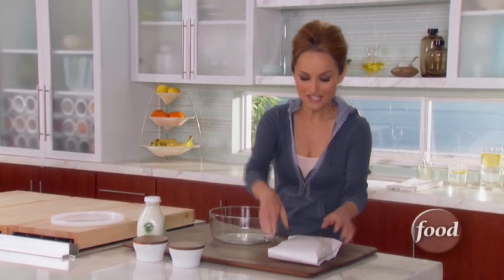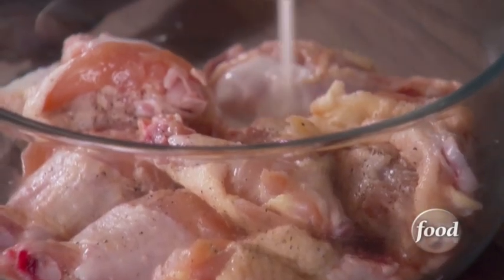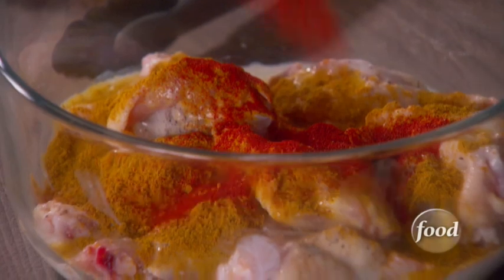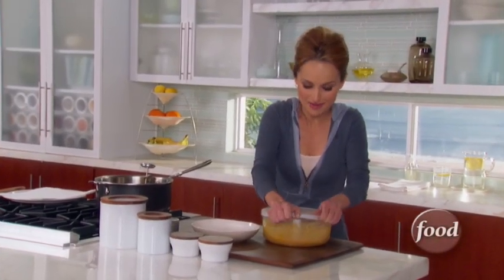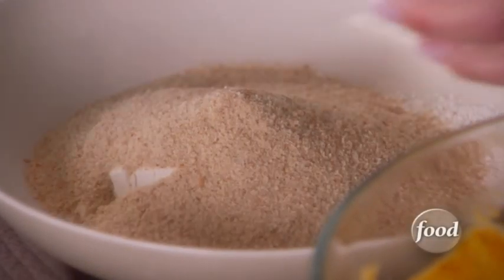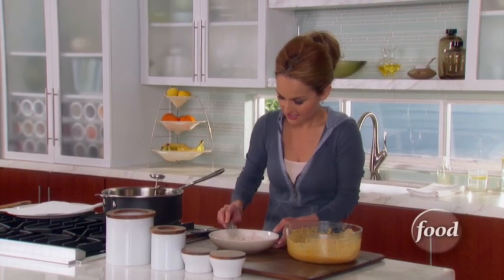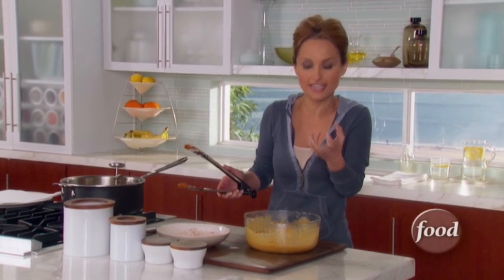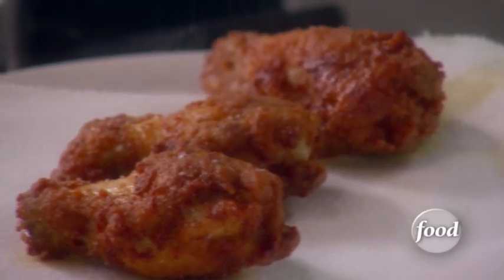Giada De Laurentiis' Spicy Fried Chicken Drumettes | Giada At Home | Food Network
Add some spice to your life with Giada's Spicy Fried Chicken Drumettes!

Spicy Fried Chicken Drumettes
RECIPE COURTESY OF GIADA DE LAURENTIIS
Level: Easy
Total: 3 hr 40 min
Prep: 10 min
Inactive: 3 hr
Cook: 30 min
Yield: 4 servings

Ingredients

Chicken:

12 (11/4 pounds) chicken drumettes
Kosher salt and freshly ground black pepper
1 cup buttermilk
2 tablespoons curry powder
1 1/2 teaspoons cayenne pepper

Breading:

1/2 cup all-purpose flour
1/2 cup plain bread crumbs
2 teaspoons smoked paprika
2 teaspoons kosher salt
1/2 teaspoon freshly ground black pepper
Vegetable oil, for frying
Kosher salt, for seasoning

Directions

Chicken: Season the chicken on all sides with salt and pepper, to taste, and put in a 1-gallon size resealable plastic bag. In a small bowl, whisk together the buttermilk, curry powder and cayenne pepper until smooth. Pour the buttermilk mixture over the chicken and seal the bag. Refrigerate for 3 hours.

Breading: In a medium bowl, mix together the flour, bread crumbs, paprika, salt, and pepper.

In a large heavy-bottomed saucepan, pour in enough oil to fill the pan about 1/3 of the way. Heat over medium heat until a deep-frying thermometer inserted in the oil reaches 325 degrees F. (If you dont have a thermometer, a cube of bread will brown in about 2 minutes.) Remove the chicken from the marinade, allowing any excess to drip off, and dredge in the flour mixture. Fry, 2 to 3 pieces at a time, until golden and cooked through, about 6 to 7 minutes, depending on the size of the drumettes. Drain on paper towels and sprinkle with salt.

Arrange the chicken on a platter and serve.